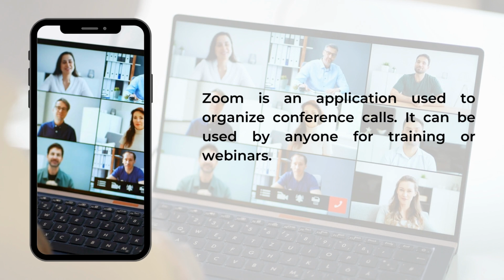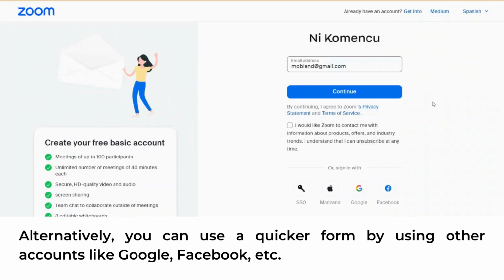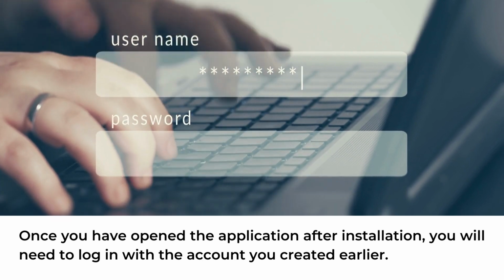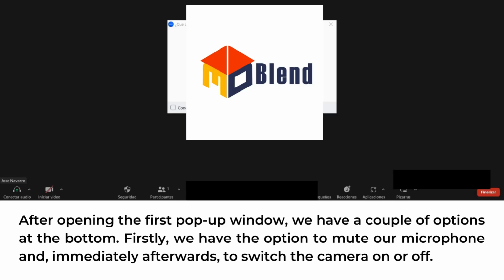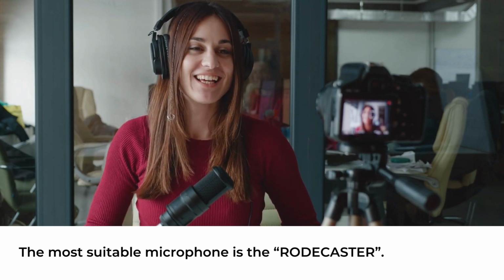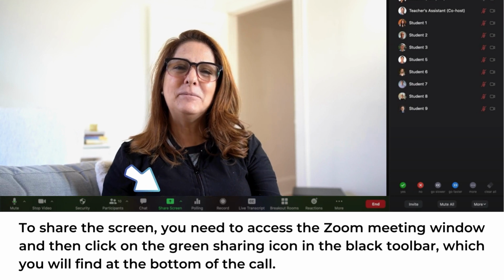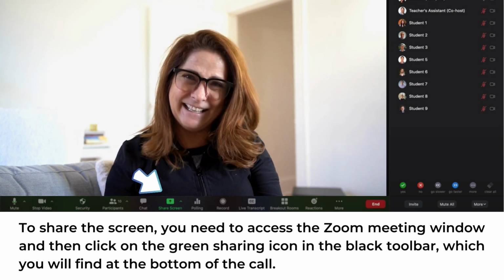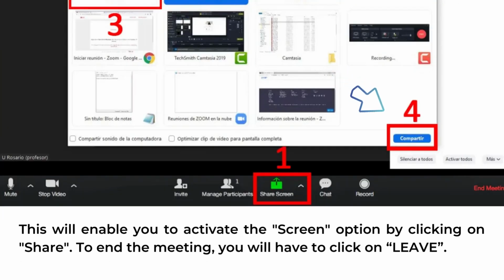How to use ZOOM - Unit3 Video Conferencing Video 3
In this video, we will give you the tools and tips to learn about basics competencies to use Zoom efficiently.
If you want to improve your skills on other useful virtual learning basics, I invite you to check out other videos on our channel.